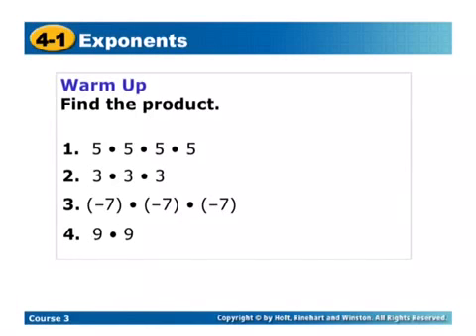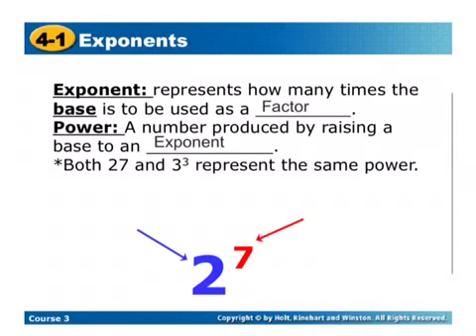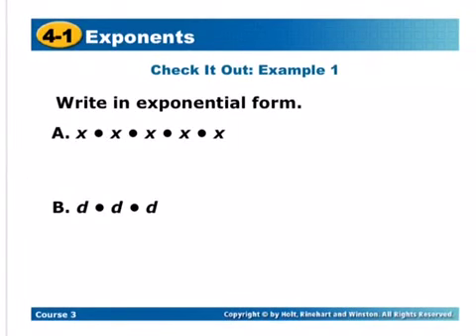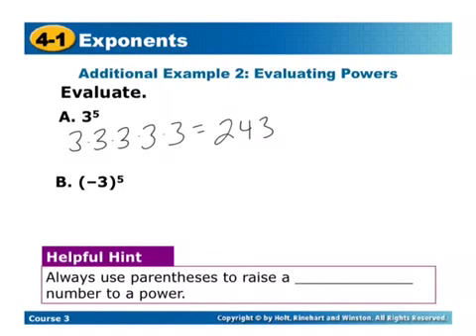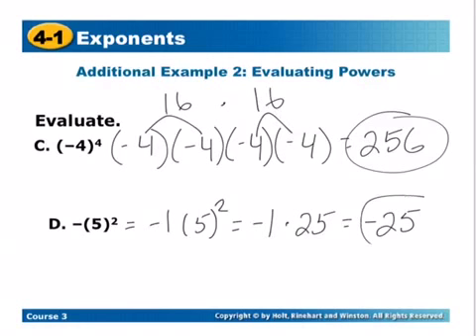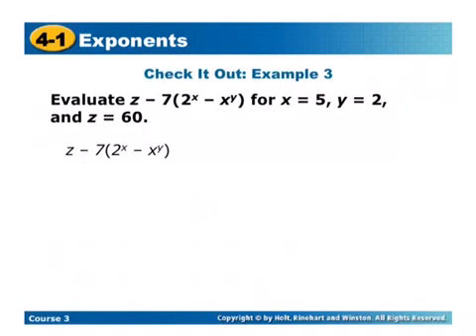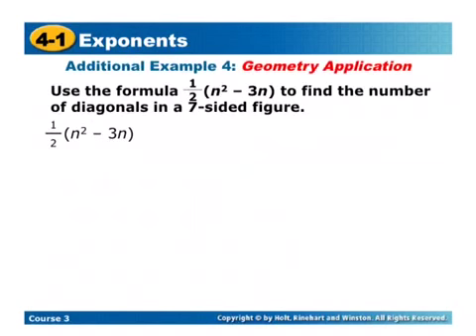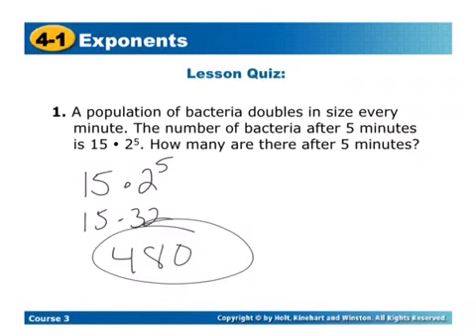PreAlg Exponents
Evaluating exponents